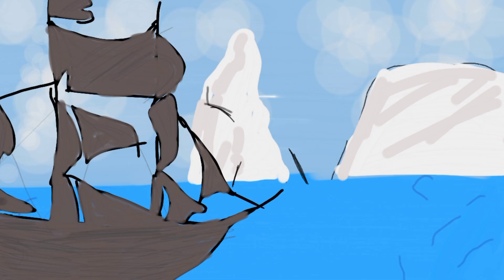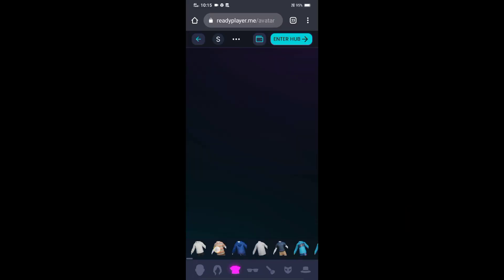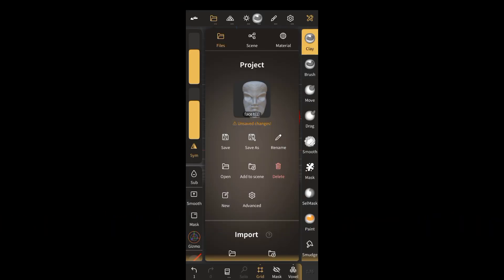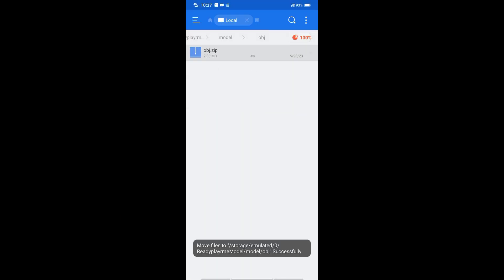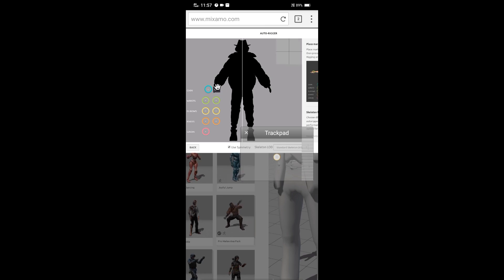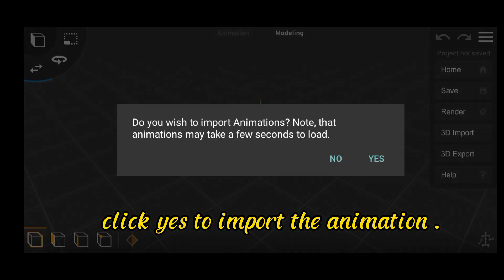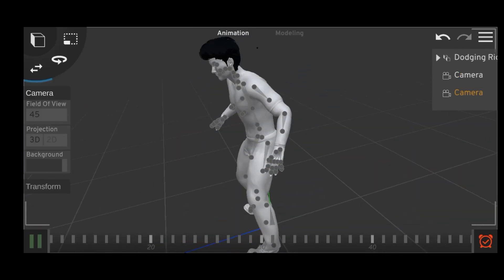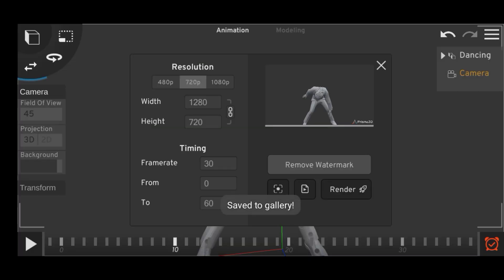Mixamo Rigging and Animating in Android | Only Android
I didnt touch texturing and the armature part. they are fine , you will understand after you get in Prisma .

Edit : You can use Chrome to use mixamo rigging also . just use otg mouse connected and you can skip the puffin process. I tested it , it works . :)

Apps Used :

◼️Prisma 3D
◼️No Mad Sculpt
◼️Puffin Browser

Web : ReadyPlayerMe , Mixamo

Note : This is a fun upload  , this may be usefull for you .